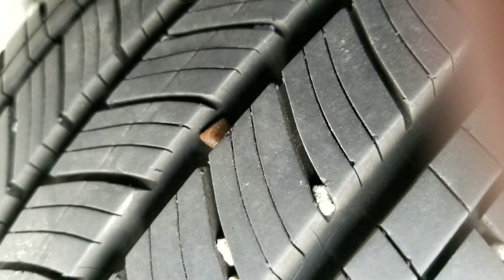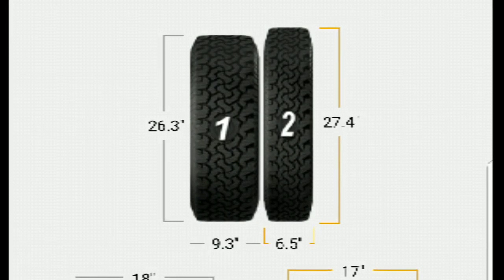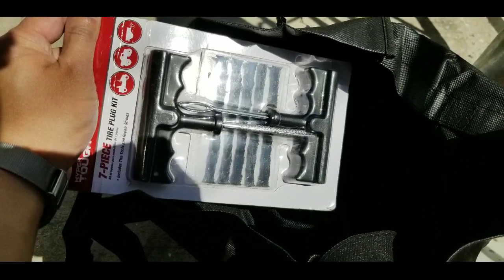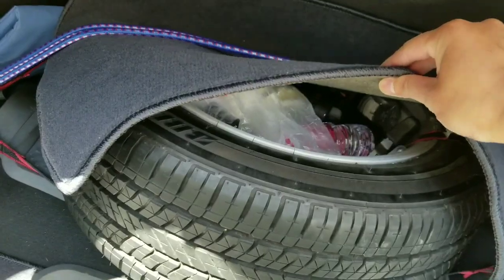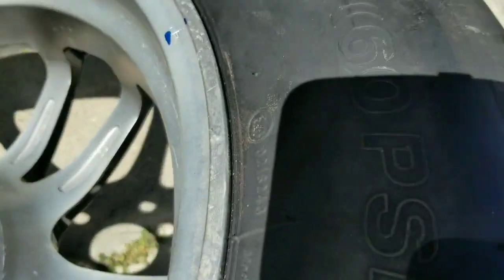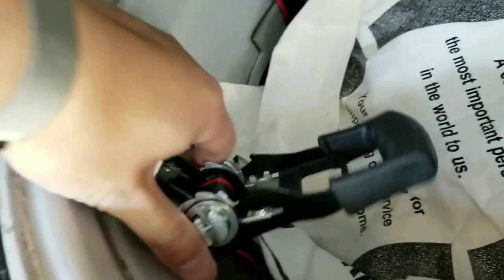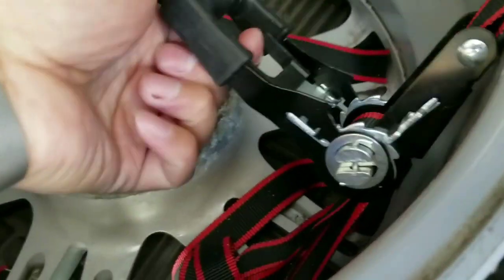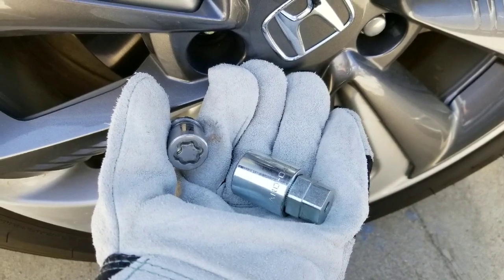Honda Clarity: COMPACT Spare Tire for my 2018 Honda Clarity! [RTWC 05]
Welcome Roadtripping with Claire (RTwC) episode 005! I am at 8100 miles and 4 months of ownership with my Honda Clarity PHEV. and I got my first flat tire! Glad i have my new compact spare!

I just ordered a Compact Spare Tire a few weeks ago to replace my Full Size Tire ( see video  Glad I did as I just got flat. It was easier to lug a 30 pound compact than the 50 pound spare.  I got it cuz of space saving and weight savings.  However, if i was traveling to the desert or remote areas i will probably still take the full size one to drive full speed rather at 40 mph.  The compact spare is from a 2008 Infiniti EX35.  It is about 1 inch larger in diameter than the Clarity full-size tire. Using it today it rides fine and has plenty of clearance in the wheel well.

Parts List:
1. Honda Jack Assembly and Tools
2. D-Anchors (1000 lbs)
3. Toggle Bolts: I used some truck heavy duty 500-1000 lb toggle bolts from another project and heavy duty washers to anchor the D-anchors down. I was not able to find the exact model.
4. Ratcheting Tie Down Straps with Hooks (1,500 lb)
5. - a. Full Size - Spare Tire:  2008 Nissan Altima 3.5 Coupe Bolt pattern : 5×114.3  with P215/55R17   tire.  I had a stock set in my garage from years ago. Otherwise it would have cost about $200 for a  third party 17 inch rim and budget touring tire.
5. - b. Compact Spare Tire : Nissan 350Z / Infinity G35 / Infinite EX 35 compact spare  The compact spares from Infinity G35 or Nissan 350Z will clear the large brakes on the Clarity. If you google the forums others have went this path.  Used on Ebay would have been about $100 to $150.  I already have a set of tires and rims and just used what i had.  NOTE: The compact spare from my 2007 Accord and 2008 Civic were too small to fit the large Clarity brakes.